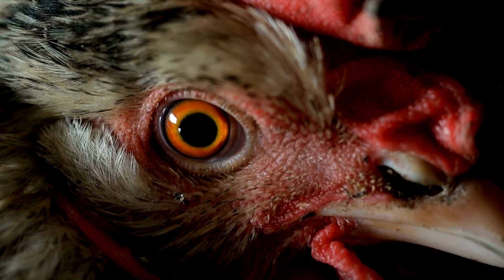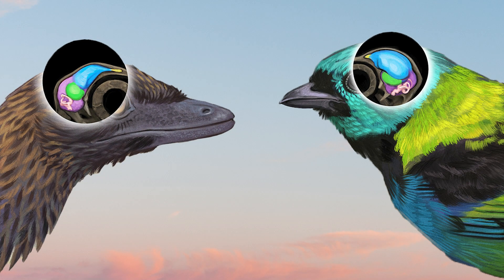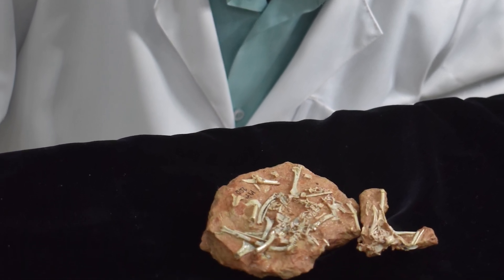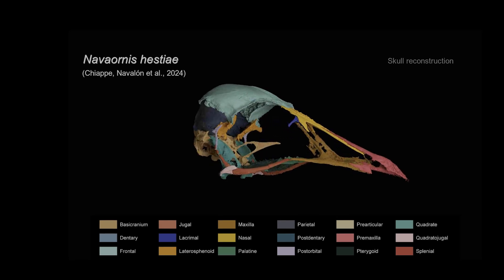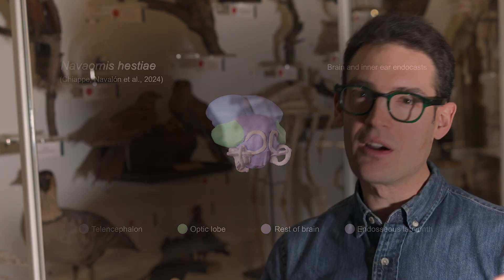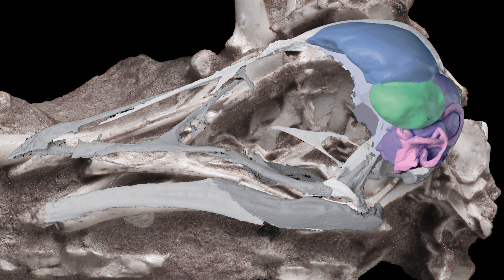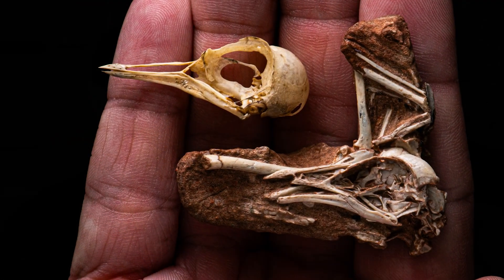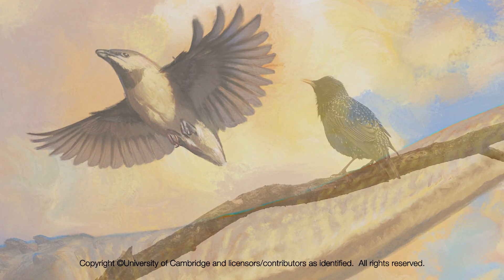Rosetta Stone of Bird Brain Evolution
🦖 A ‘one of a kind’ fossil discovery could transform our understanding of how the unique brains and intelligence of modern birds evolved.

Dr Guillermo Navalón and Prof Daniel J Field work on Navaornis was done alongside:
- Dr Luis M. Chiappe (@NHMLA)
- William Nava (Museu de Paleontologia de Marília)
- Dr Agustín G. Martinelli (@MACN.CONICET )
- Prof Ismar de Souza Carvalho (Universidade Federal do Rio de Janeiro)
- Prof Rodrigo Miloni Santucci (Universidade de Brasília)
- Dr Yun-Hsin 'Becky'  Wu (Natural History Museum of Los Angeles County)